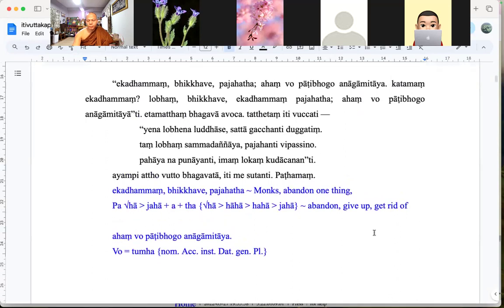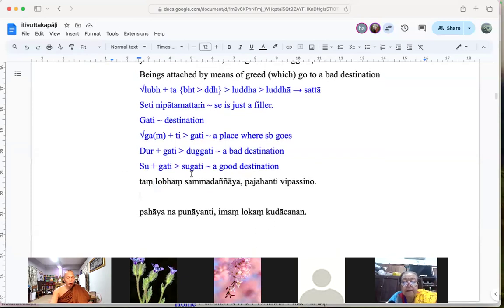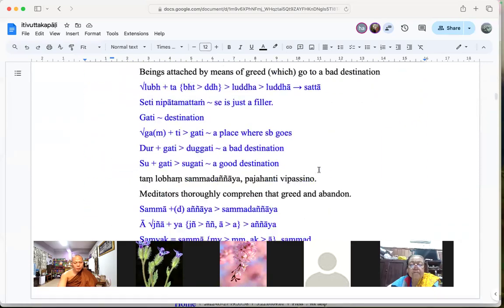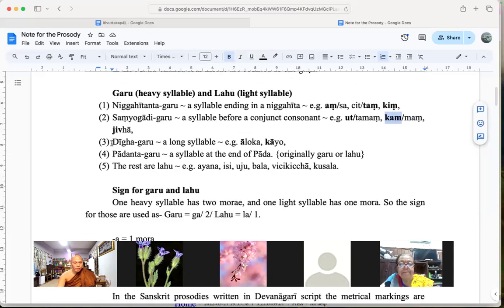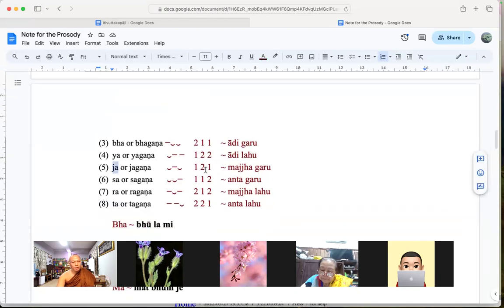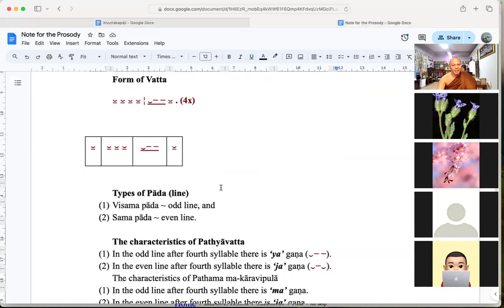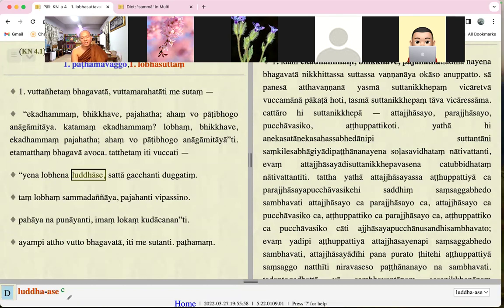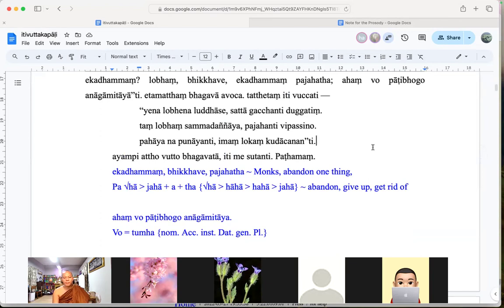(22) SRC ~ Itivuttaka ~ Lobhasuttaṁ